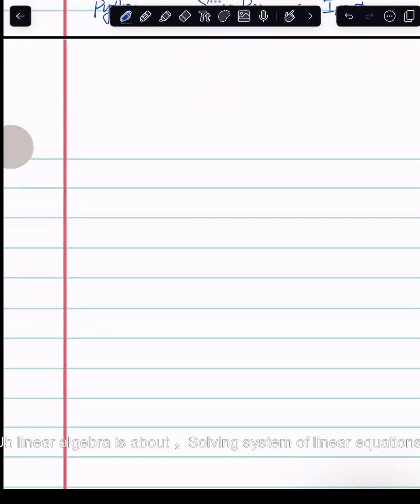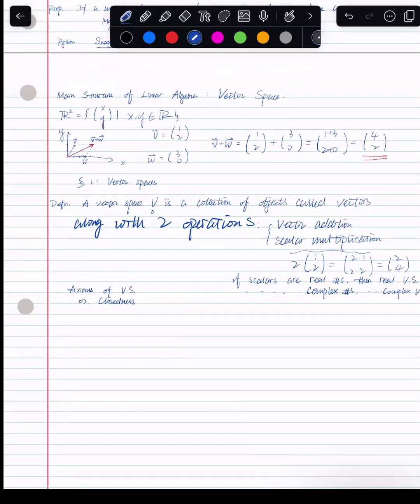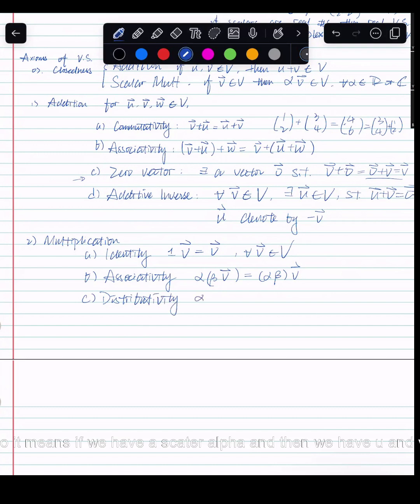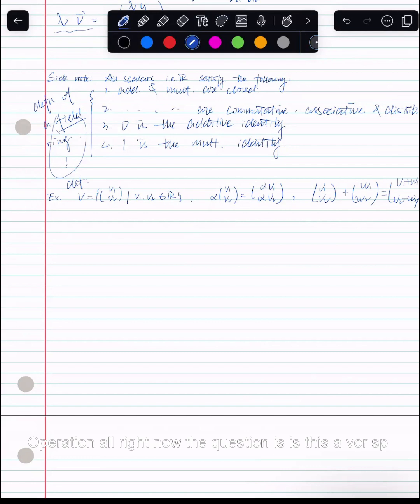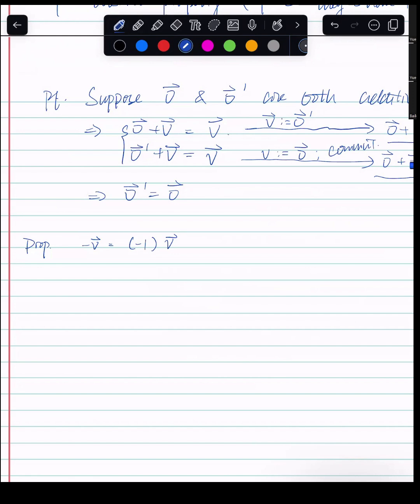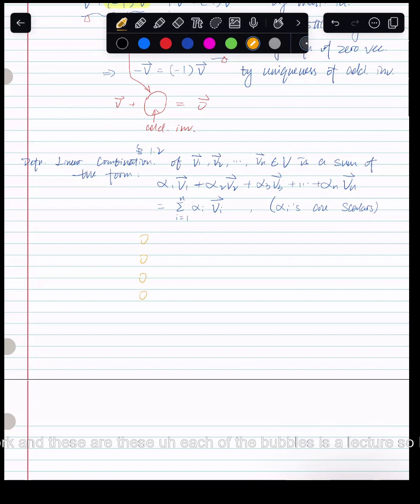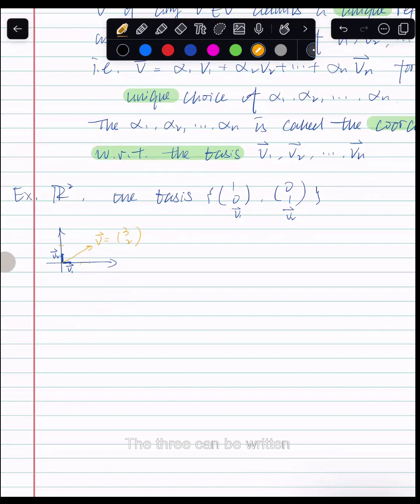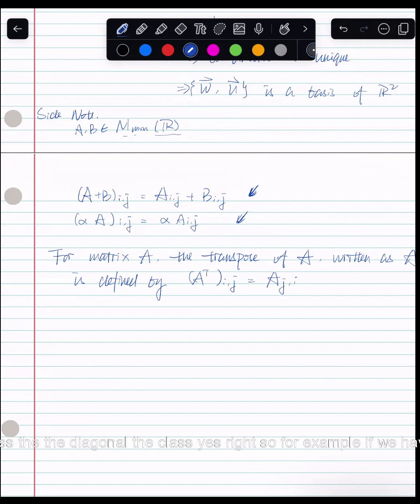【Linear Algebra】01 - Vector Spaces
Credit: My lecture notes of MTH 317H, Honors Linear Algebra. Michigan State University.
Taught by Teena Gerhardt